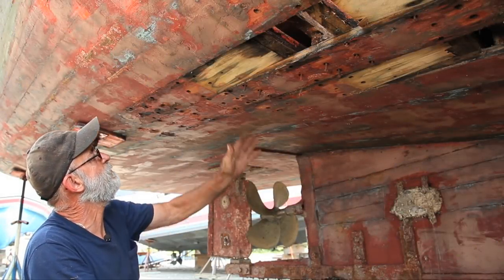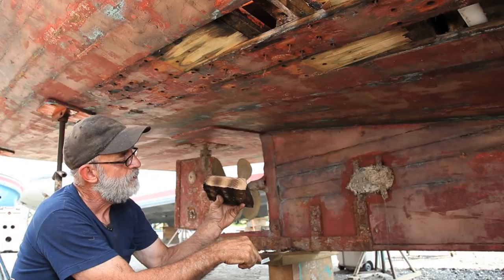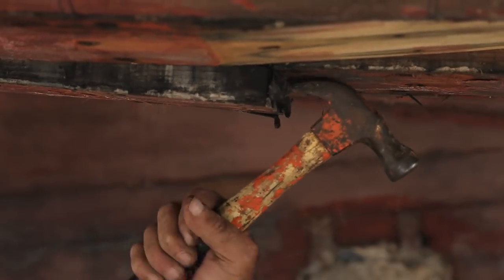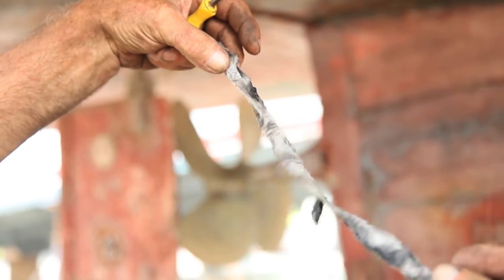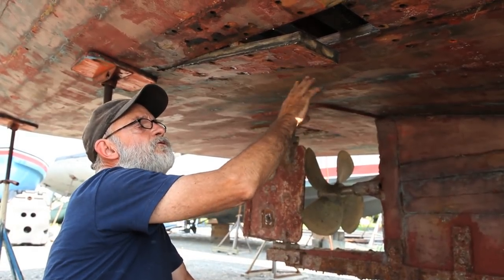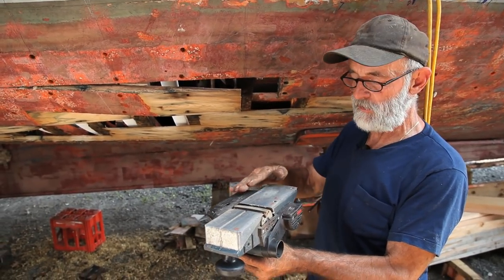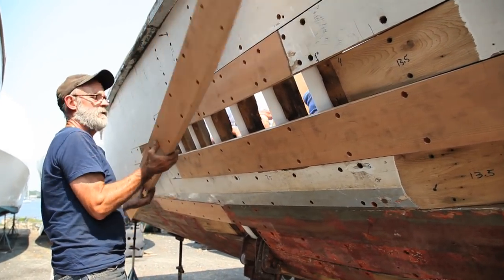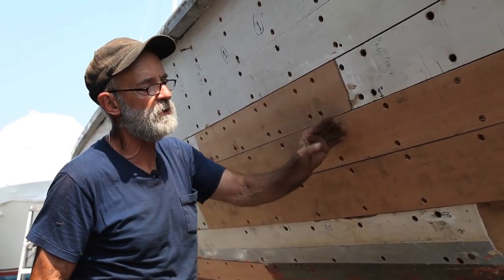Wooden Boat Building - scarfing boat planks with a chainsaw and custom saw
Shipwright Louis Sauzedde demonstrates his unique method for scarfing wood boat planks that allows him to work at a high speed with minimal effort.